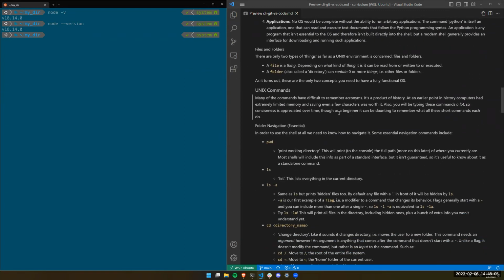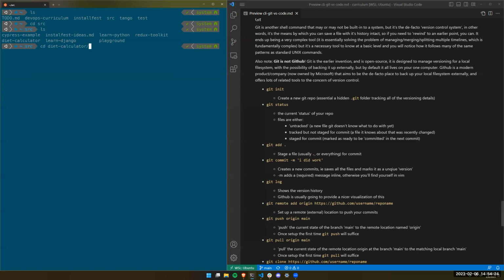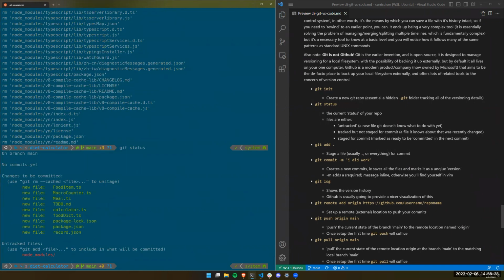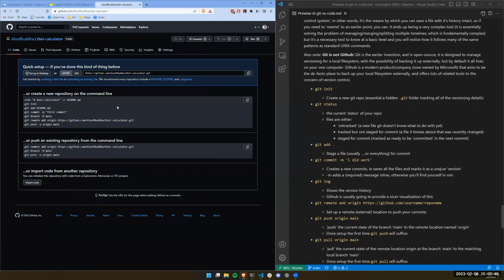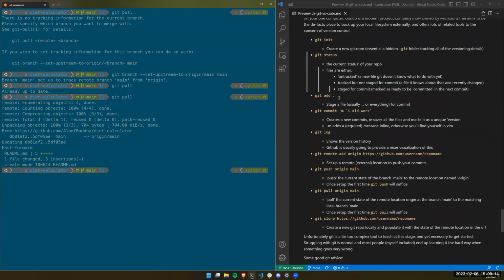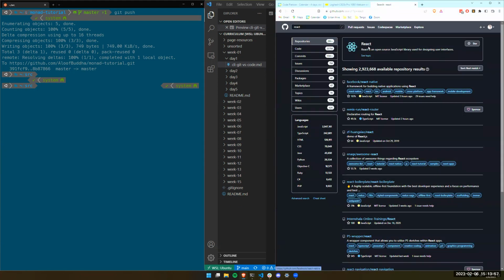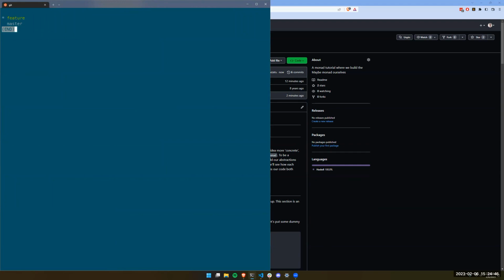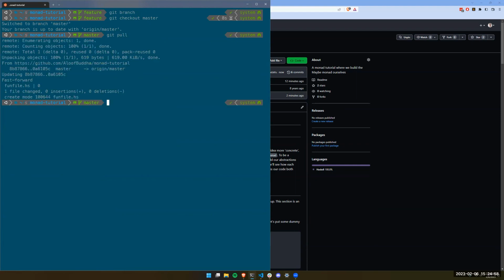W1D1: Intro to Git